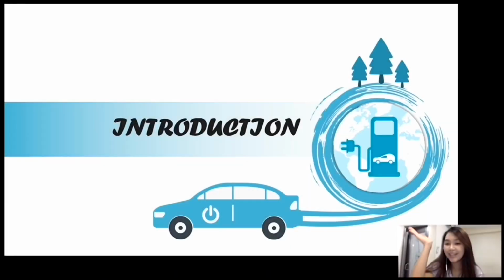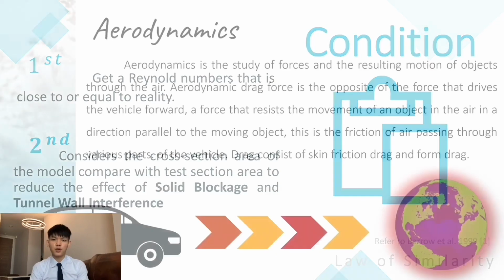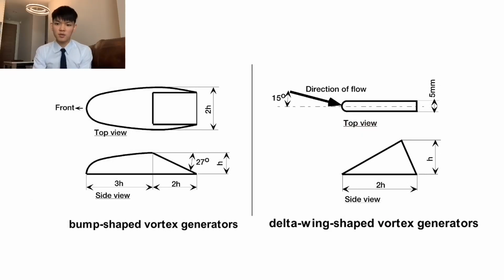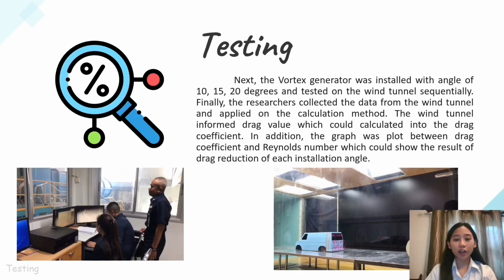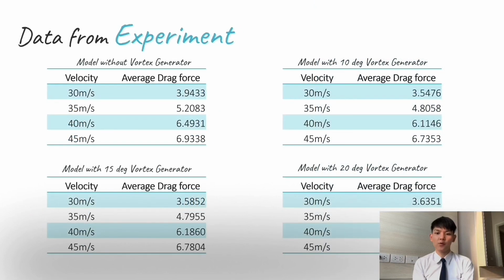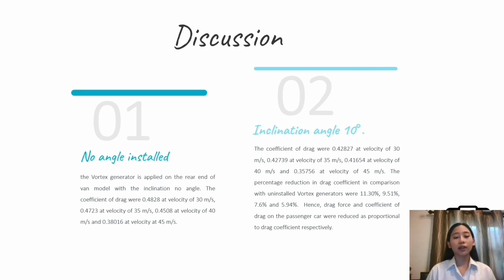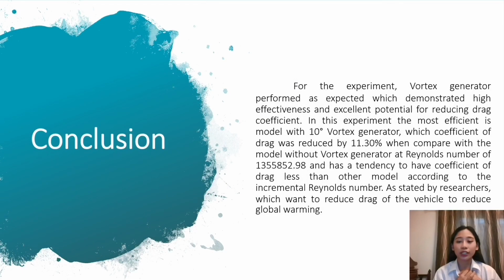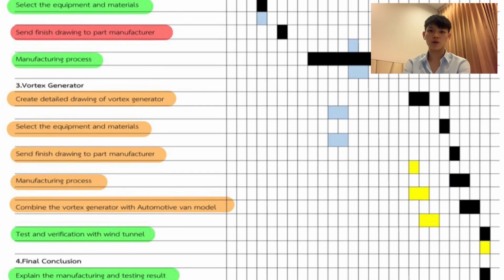Drag Reduction of Automotive Van by Vortex Generator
The Research About Drag Reduction of Automotive Van by Vortex Generator

By:
APAKORN     BOONKOMRAT
KAMOLCHANOK       KERDROD
MONGKHON       KORSAI

ADVISOR
Prof.AM. Ardjit Iumrahong
AVM Kasem Harnchana
Wg.Crd.Associate Prof. Wanchai Jiajan(PhD)

INTERNATIONAL ACADEMY OF AVIATION INDUSTRY
KING MONGKUT’S INSTITUTE OF TECHNOLOGY LADKRABANG